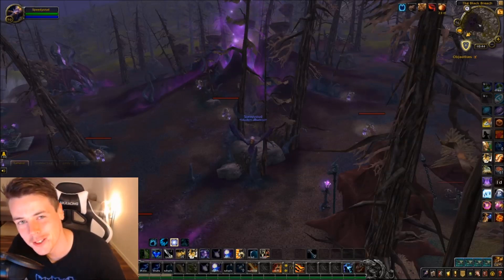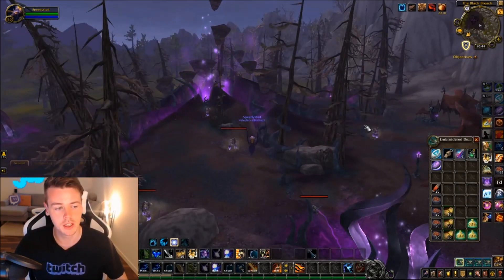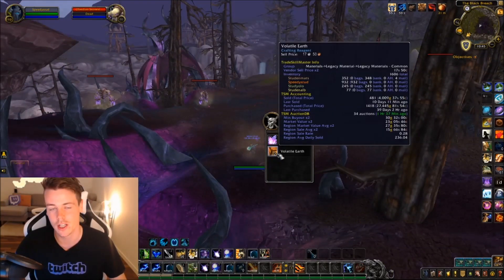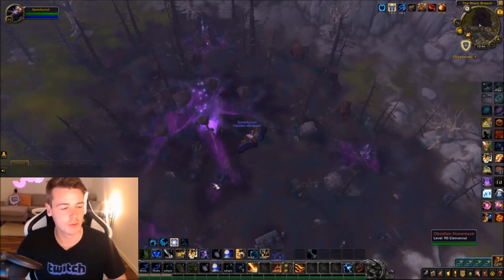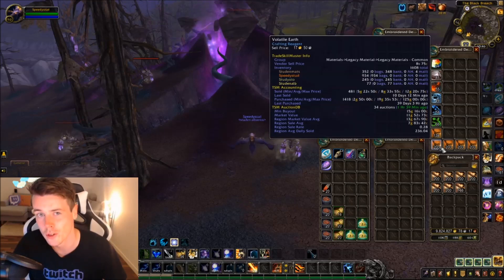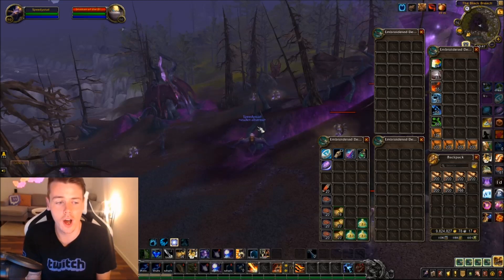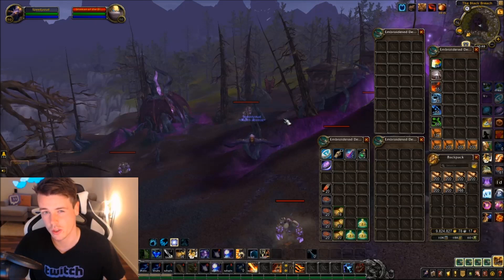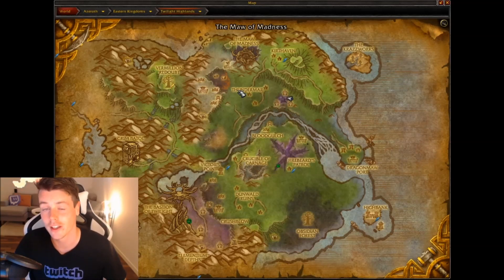WoW: 32,000 GOLD PER HOUR! | New Steady GOLDFARM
I Made an E-Book on How to achieve GOLDCAP!